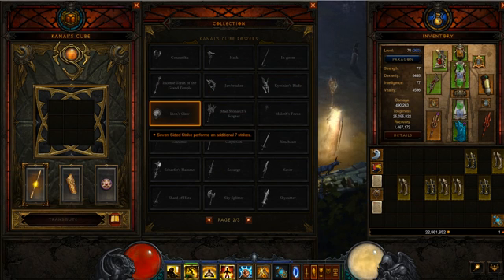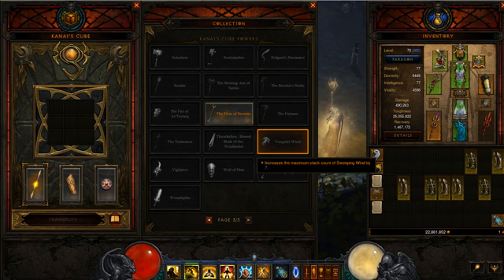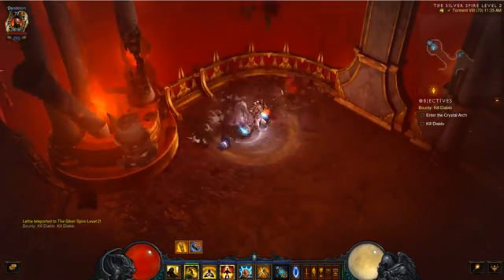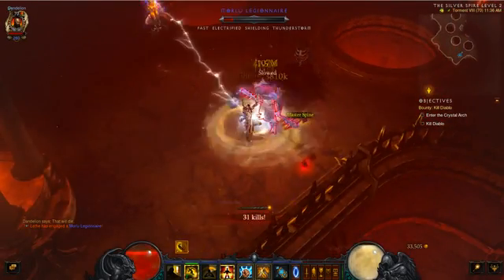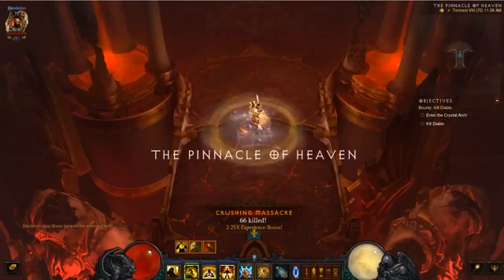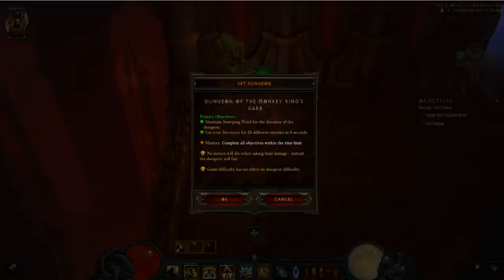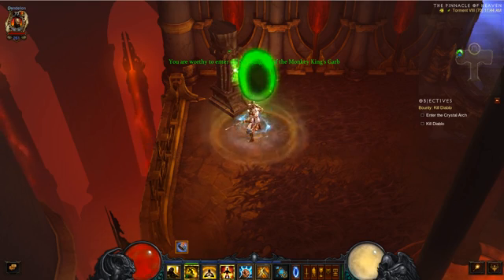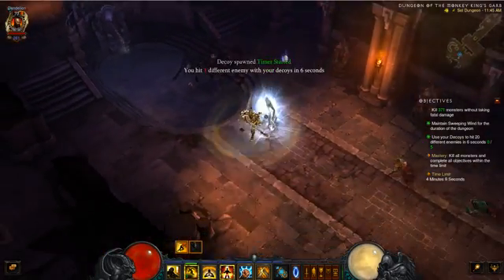Let's Play (Diablo 3) - D3.Ep 27: Monkey King's Set Dungeon, First Attempts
I sowed the thunder; now I reap the sweeping wind.

Diablo 3 is the latest installment in Blizzard's dark fantasy hack-and-slash franchise. New areas and other content are added with periodic patches and a season mechanic, to keep players interested.

I like to think about what lies behind the world of a game: what is the universe in which these events take place like? That's the stuff I want to think about and talk about as I play.